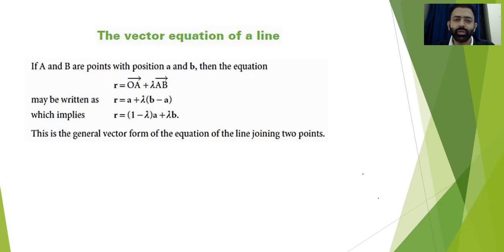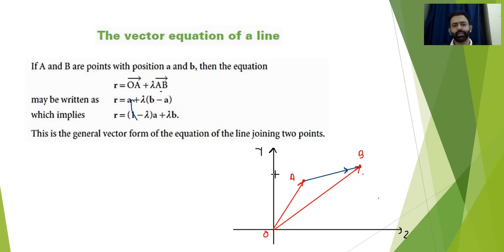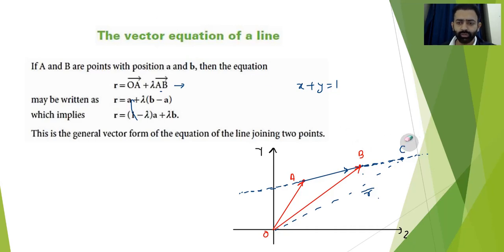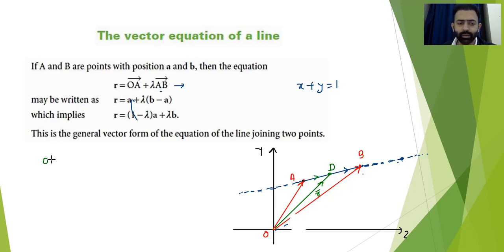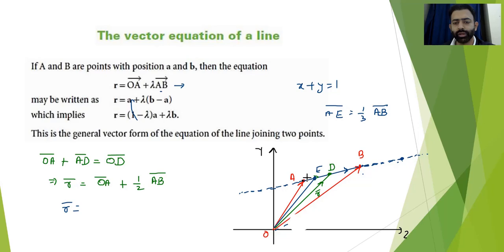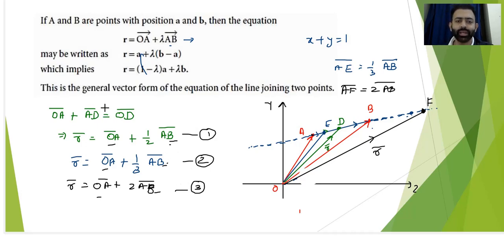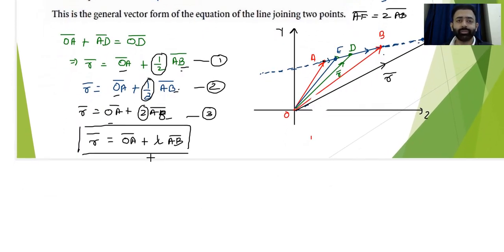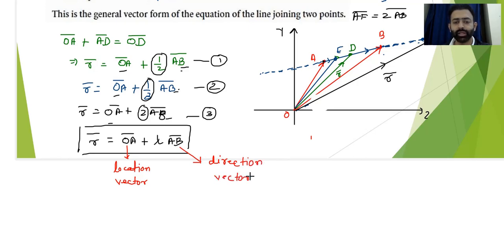6 VECTORS Vector Equatoin of a Line I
VECTORS - Vector Equation of a Line - I/CIE A Level Pure Math/9709/32